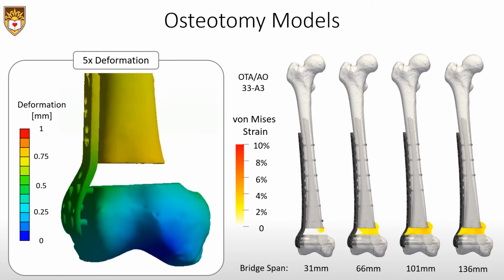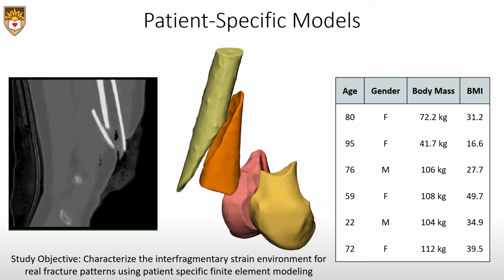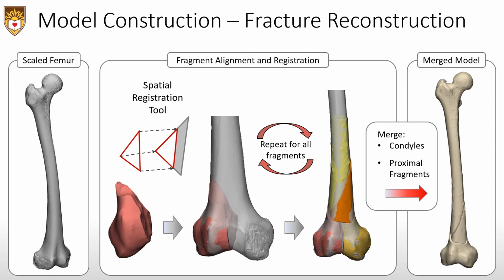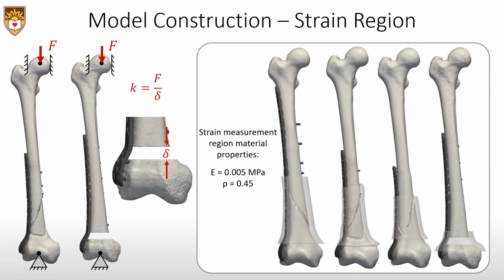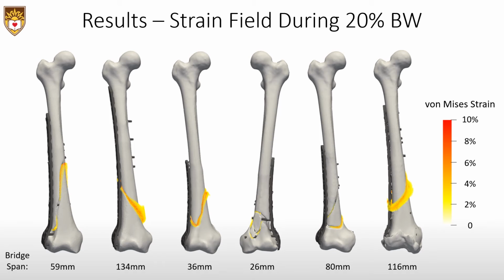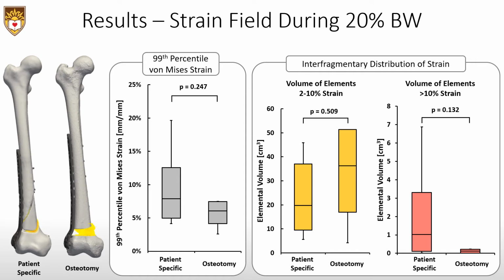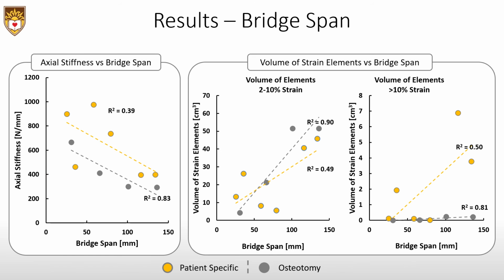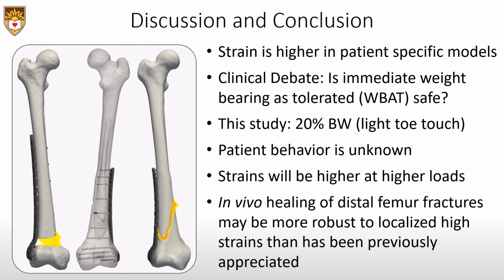Mechanical Analysis of Distal Femur Fracture Fixation